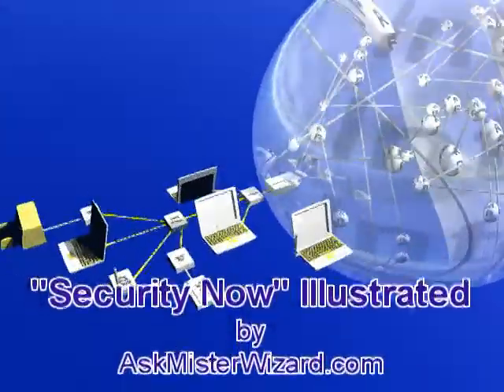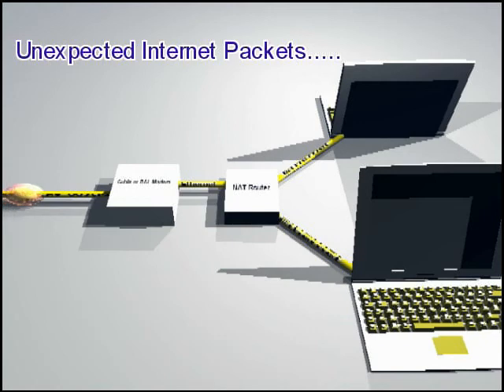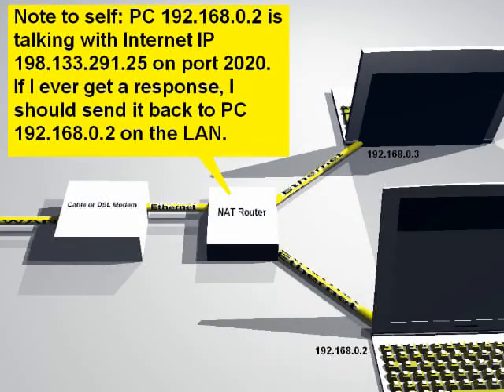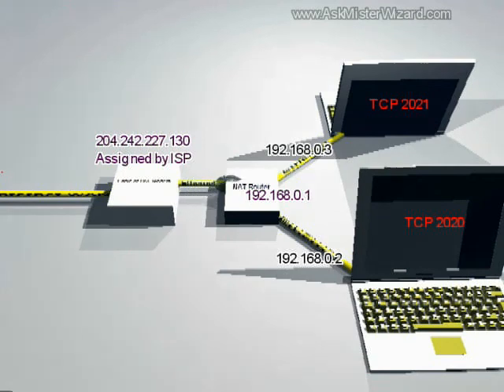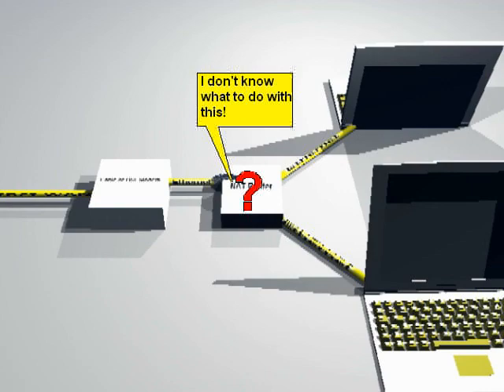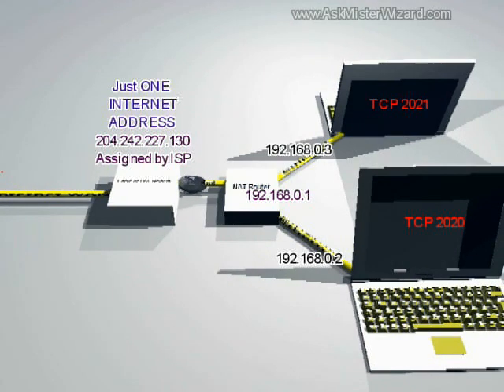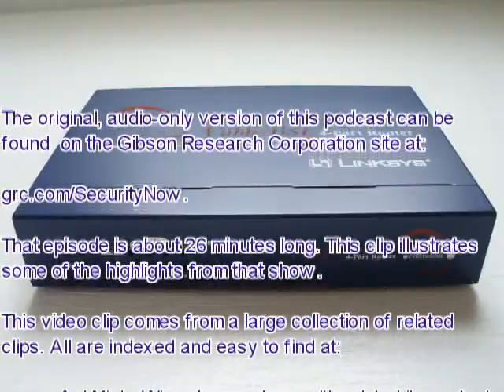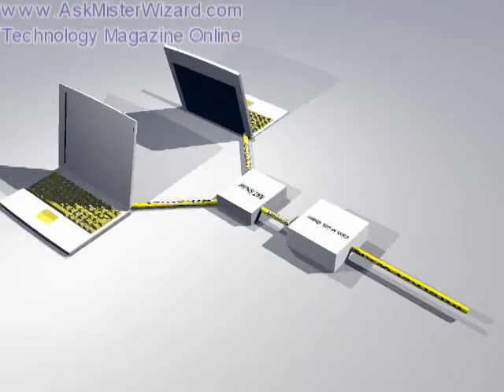Security Now Illustrated, Episode 3: NAT Routers, Segment "A" by AskMisterWizard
Click the link above for the main page and other clips in this episode.

Security Now Illustrated, from the amazing "Security Now!" podcast by Steve Gibson and Leo LaPorte, illustrated, animated, and introduced by AskMisterWizard.com. The illustrations, animation, and introduction help viewers to understand the complex "Propeller-Head" episodes for which Security Now has become famous. Find related segments and episodes in the "Security Now Illustrated" section at:

This is our Segment "A" of Episode 3, Entitled "NAT Router Firewalls", from September of 2005. In this classic segment, Steve explains how and why a NAT router functions as a very effective, hardware firewall, preventing unsolicited Internet traffic from entering your private LAN.